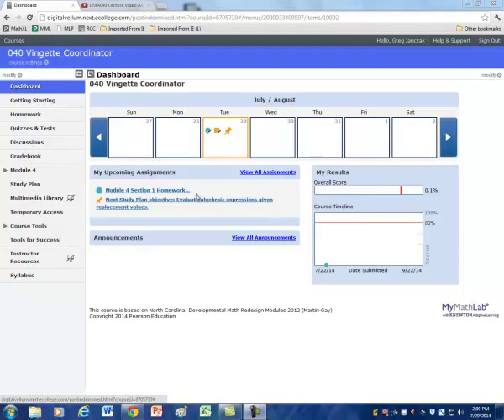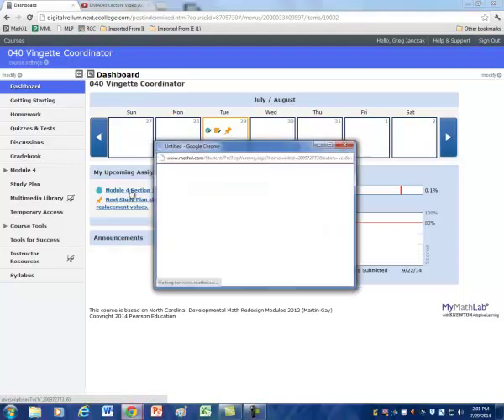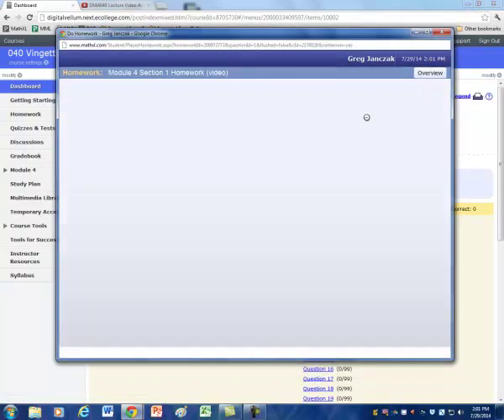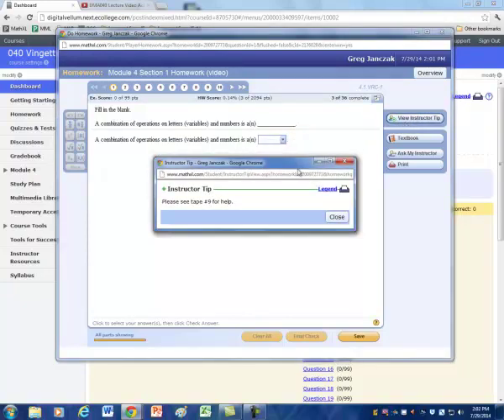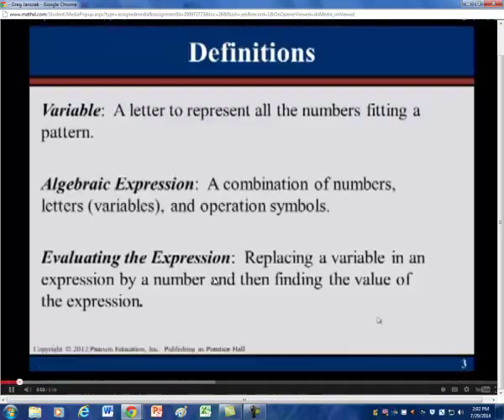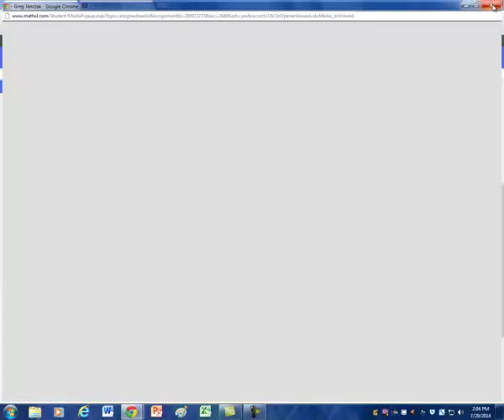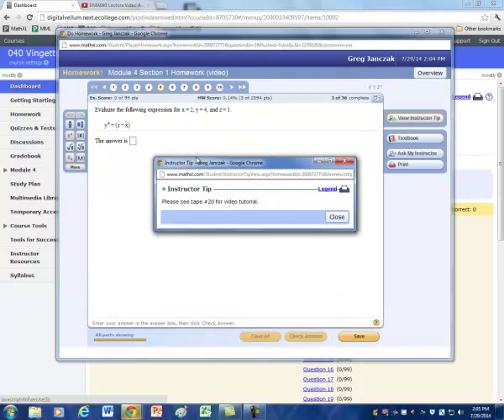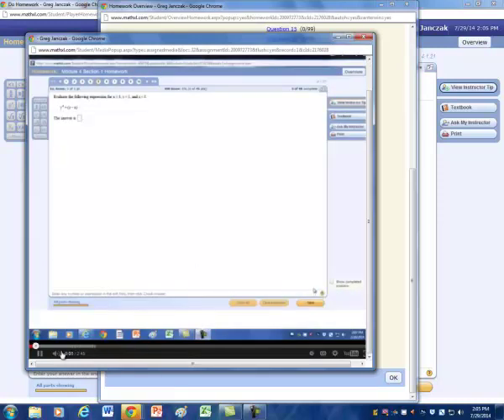DMA040 Vignett video